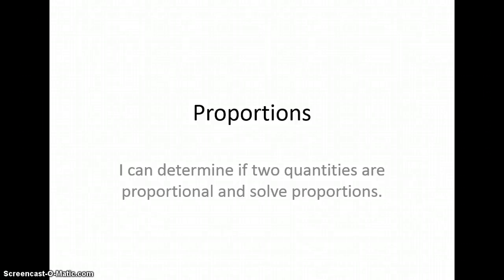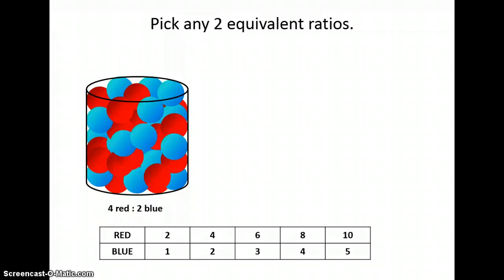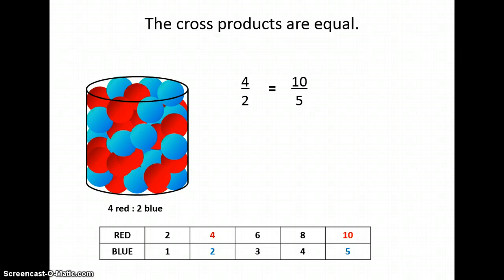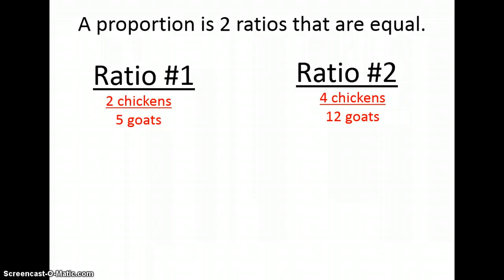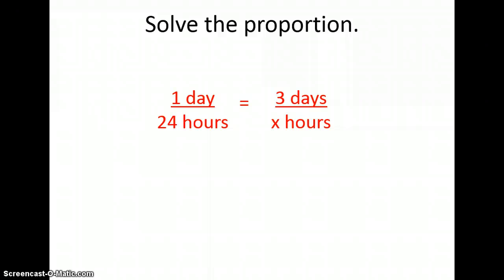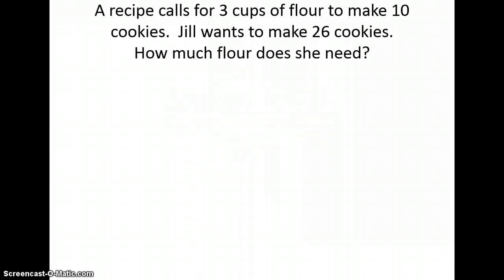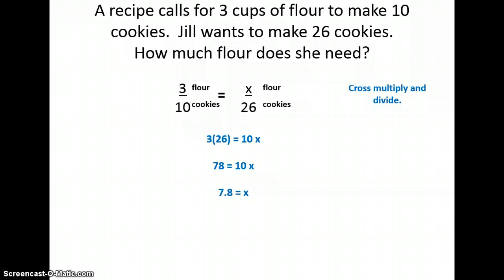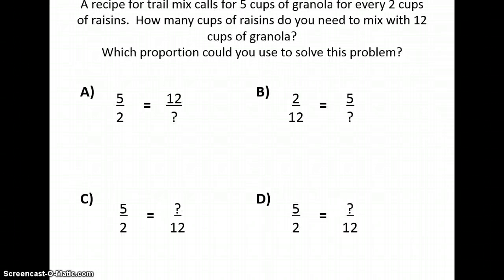Writing and Solving Proportions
Watch this video as many times as you need, then WSQ in  your notes. Thank you Mr. Dunlap for the awesome PPT.